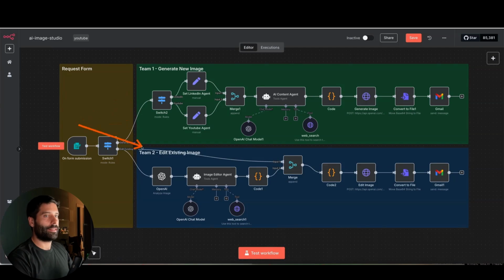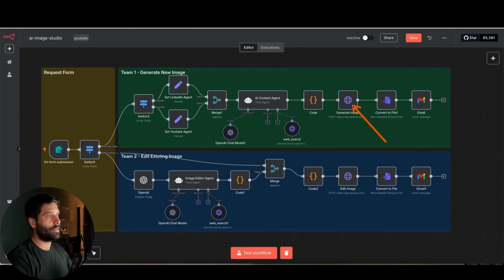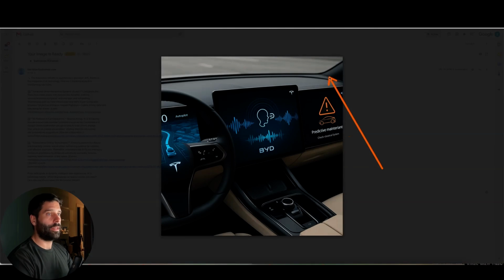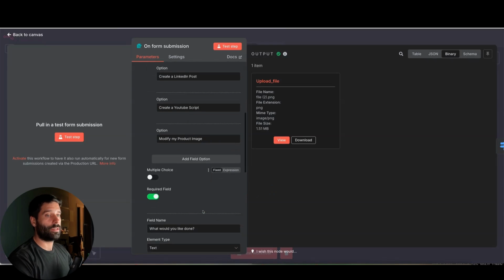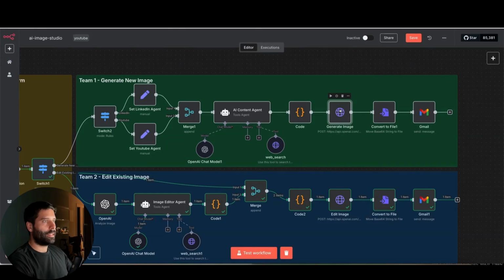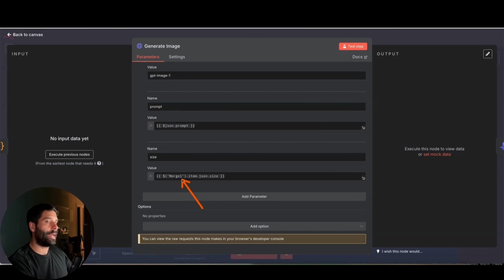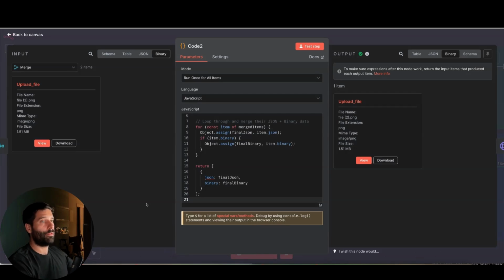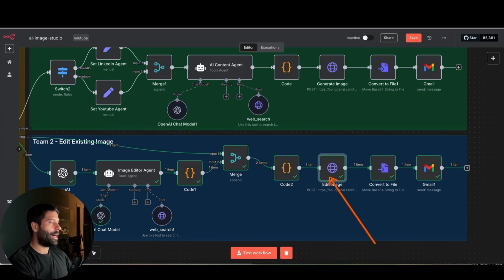This Team of AI Agents Will Create & Edit Images (n8n tutorial)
Hey guys, in this video I show you how to create and edit images using the OpenAI Image API. I built out an AI content team that that integrates with the Image API and will create LinkedIn Posts, Youtube Thumbnails & edit images for you. Template included!  Hope you enjoy :)

Timestamps
00:00 Overview of the ai content team
01:12 Overview of the openai image api
03:13 Demoing an example for Team 1
05:02 Demoing an example for Team 1
06:53 Break down of the flow node by node
17:06 Closing thoughts